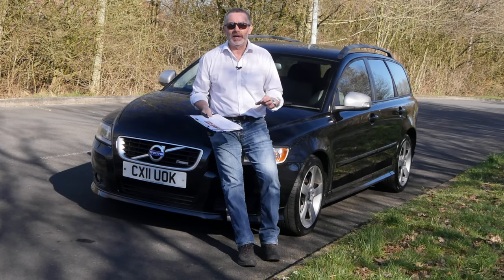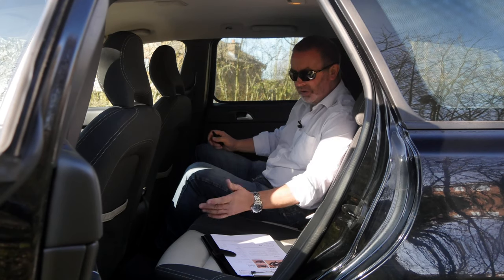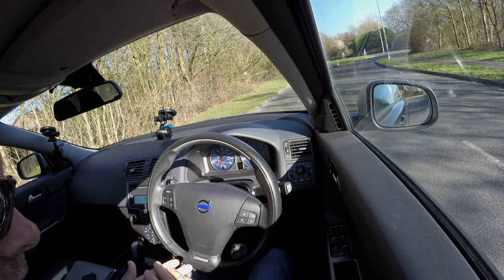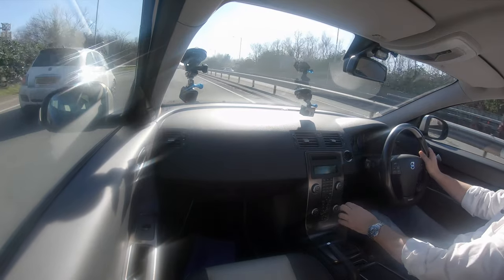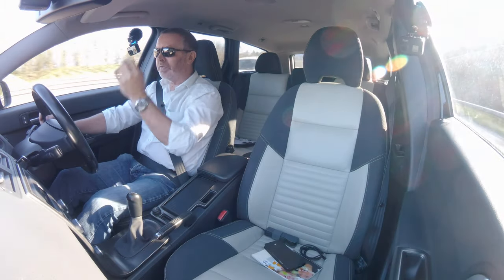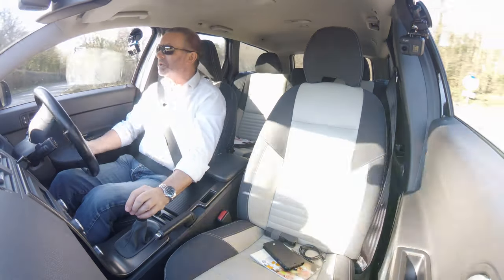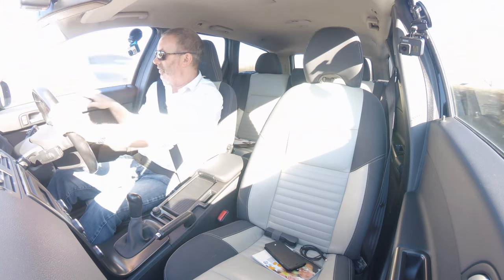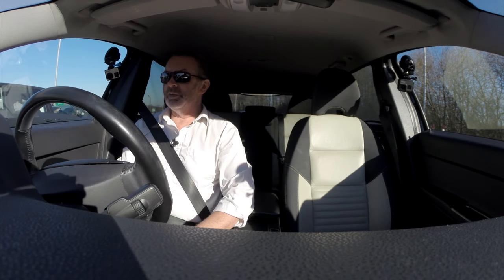Review and Virtual Video Test Drive In Our 2011 Volvo V50 1 6 D2 R Design Estate 5dr Diesel Manual 1